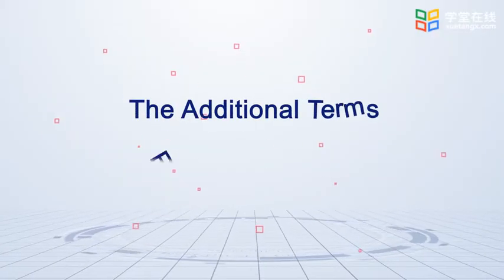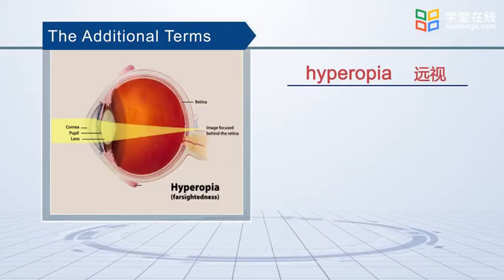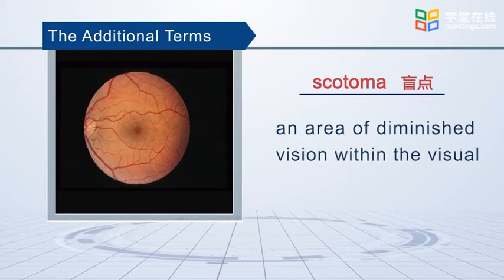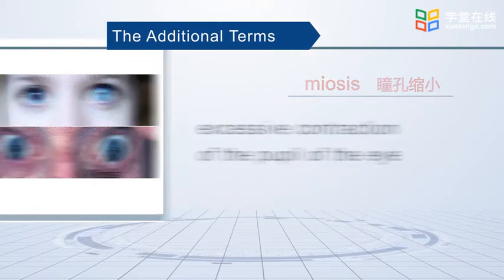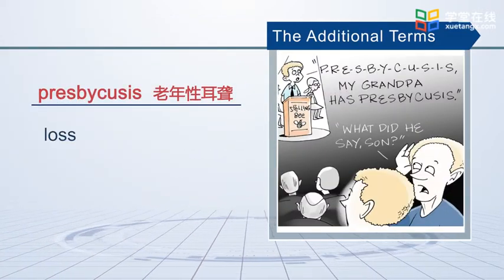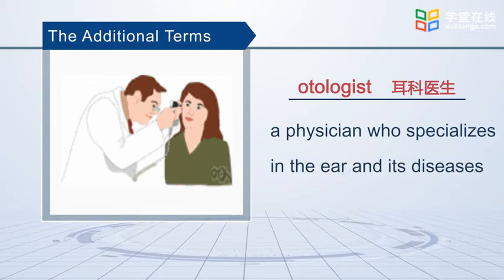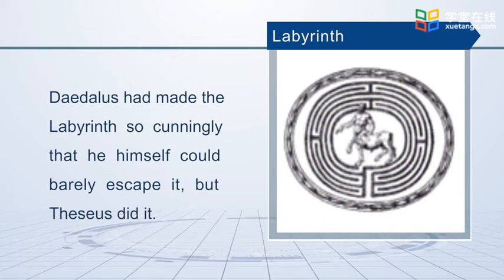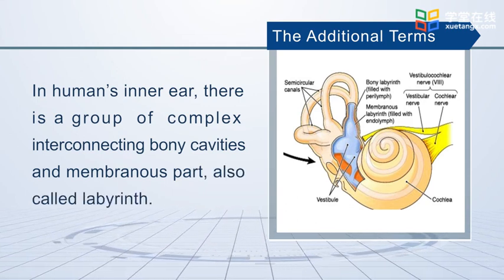37 Unit 5 The Additional Terms and A Legend Related to the System